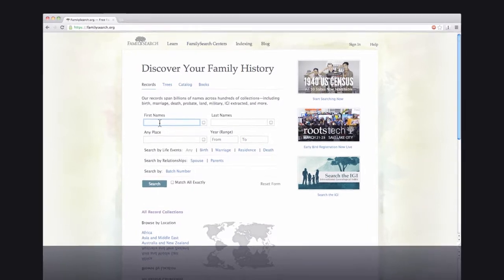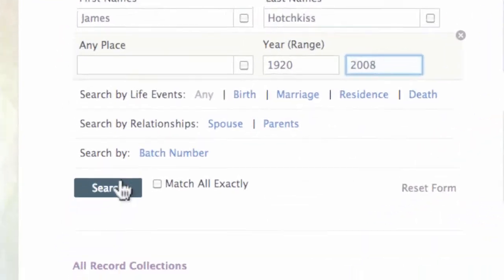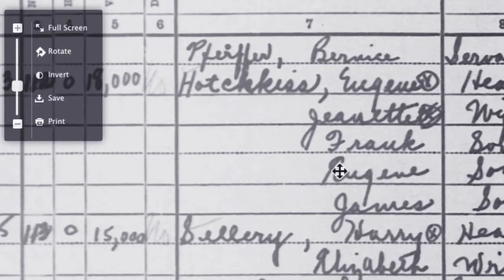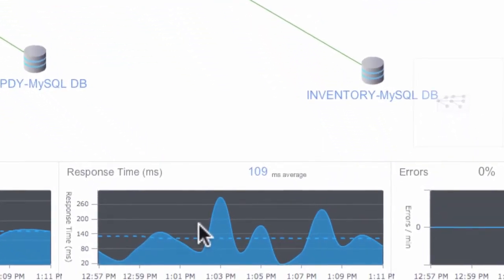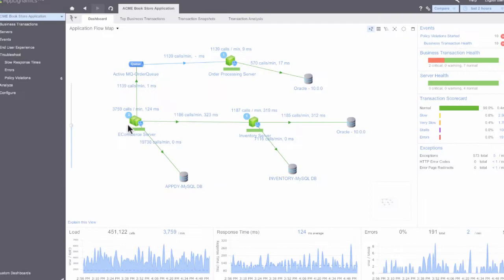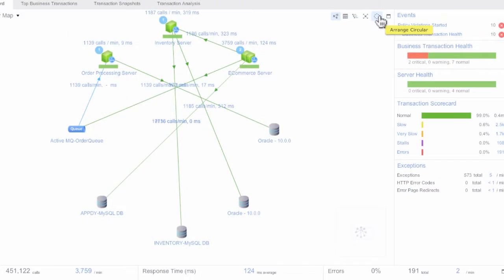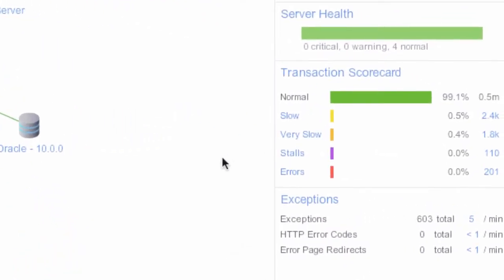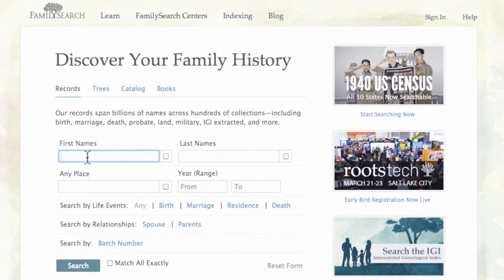FamilySearch talks AppDynamics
Bob Hartley, Principal Engineer and Development Manager at FamilySearch, talks about how he used AppDynamics to optimize his big data applications and avoid purchasing additional infrastructure.